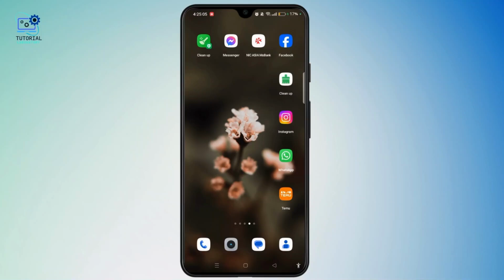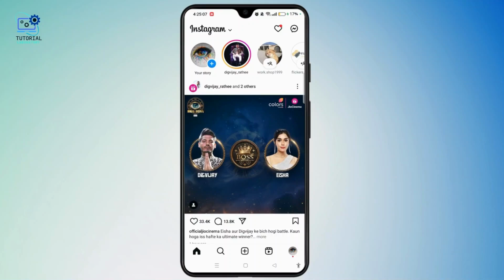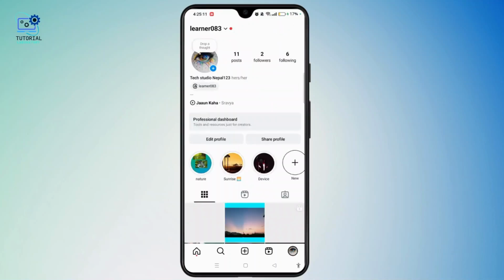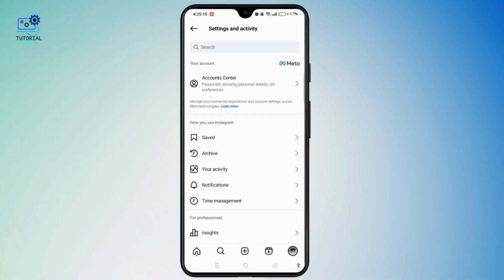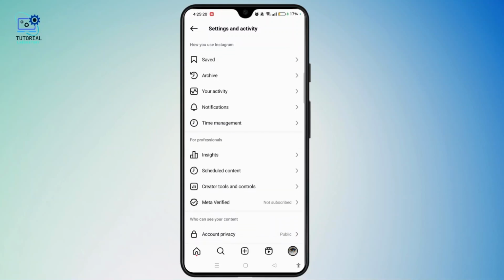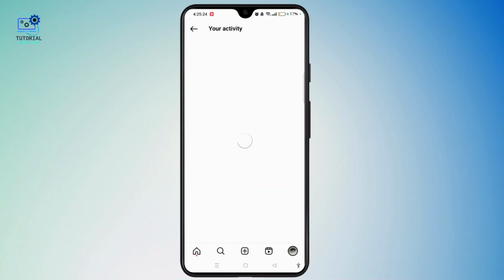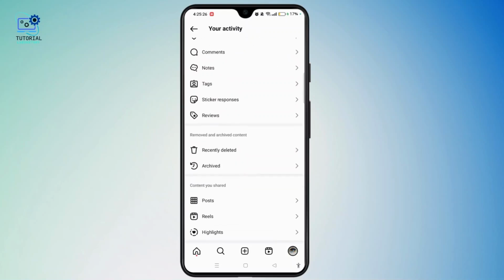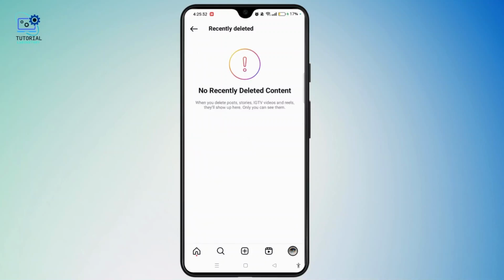How to Get Back Deleted Instagram Posts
Learn how to recover deleted Instagram posts easily with this step-by-step guide. In this video, we’ll walk you through restoring deleted posts on Instagram, so you can retrieve important memories or content. Follow along to get back your Instagram post using the "Recently Deleted" feature on the app.

Chapters with Timestamps:
00:00:00 - Introduction
Learn how to get back a deleted Instagram post easily.

00:00:05 - Open Instagram
Open the Instagram app on your device to start.

00:00:10 - Log in to Your Account
Make sure you're logged into the correct Instagram account.

00:00:15 - Access Profile

00:00:20 - Go to Settings and Activity
Open the three-line menu and access the Activity page.

00:00:30 - Your Activity
Scroll down to the "Your Activity" section to proceed.

00:00:40 - Recently Deleted Section
Navigate to "Recently Deleted" under "Removed and Archived Content."

00:00:50 - Locate Deleted Post
Find the deleted post you want to recover.

00:01:00 - Restore Post
Tap on the post, hold, and select "Restore."

00:01:10 - Conclusion
You’ve successfully restored your deleted Instagram post!